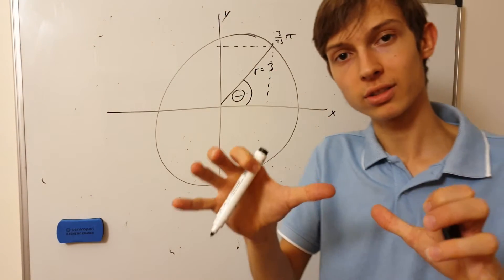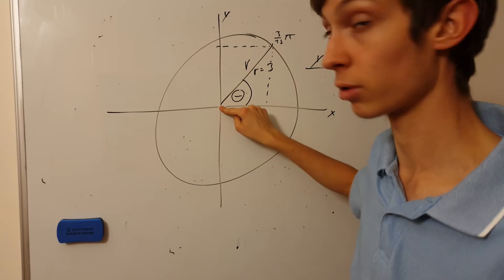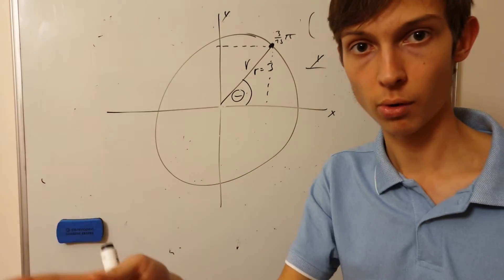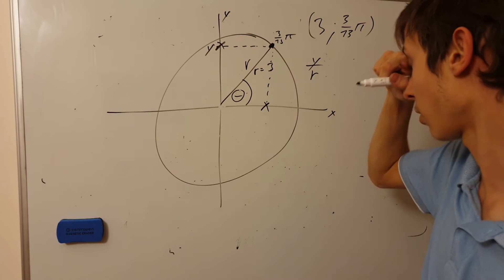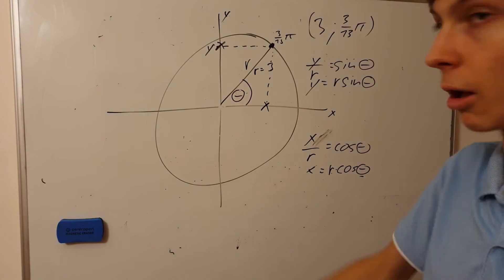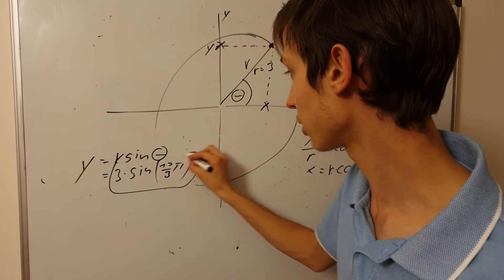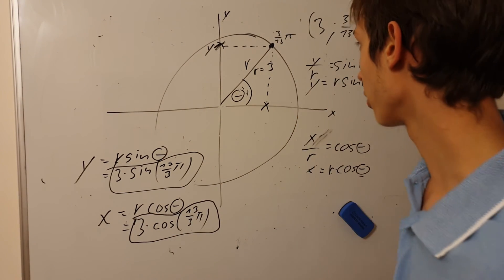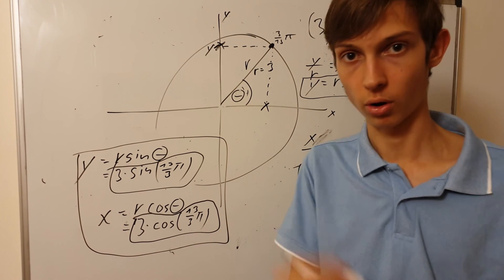Convert POLAR to CARTESIAN